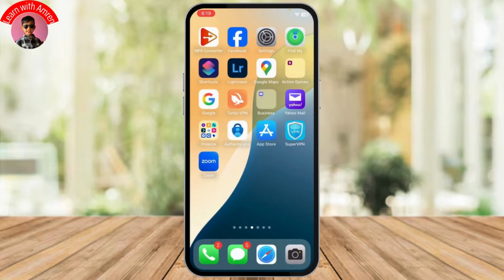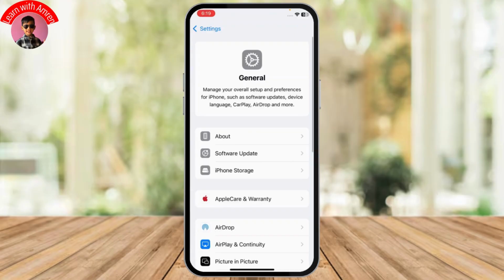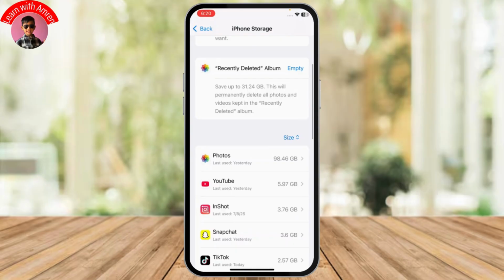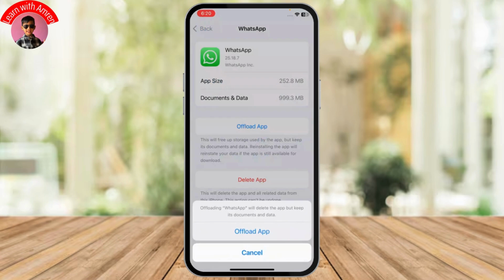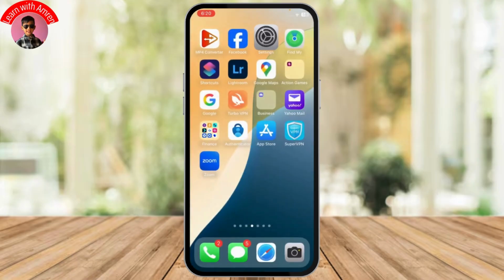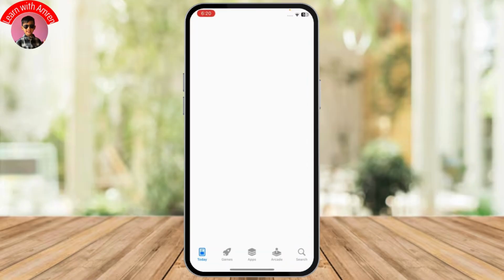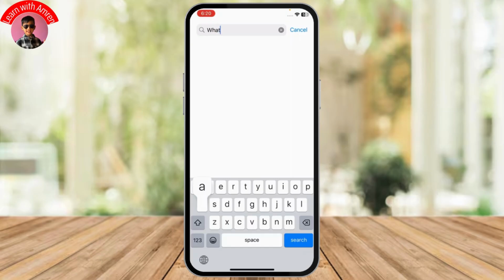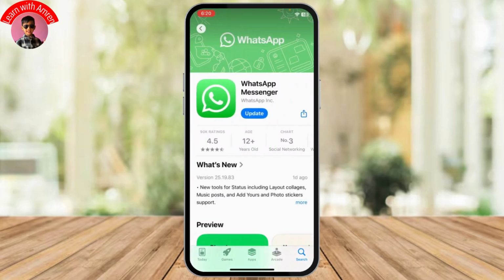How to Fix WhatsApp Call not Showing on Display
How to Fix WhatsApp Call Not Showing on Display (2025)!
Missing WhatsApp call pop-ups on your screen? This video will guide you through the steps on how to fix WhatsApp calls not showing on display quickly and easily. Whether you're asking, "Why don't WhatsApp calls appear on my screen?" or need help with notification settings, this tutorial has you covered. Learn how to enable call notifications, fix permission issues, and make sure incoming WhatsApp calls show up properly. Watch now to see how you can fix WhatsApp call not showing on display today!

Timestamps:

00:00 How to Fix WhatsApp Call Not Showing on Display
00:10 Why Are WhatsApp Calls Not Showing on My Screen?